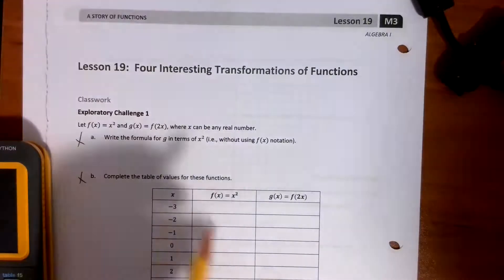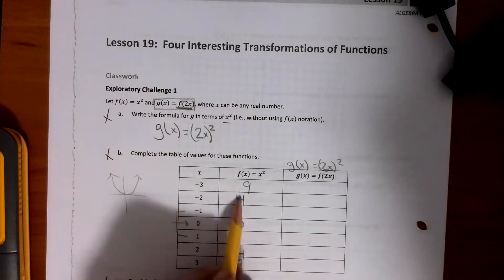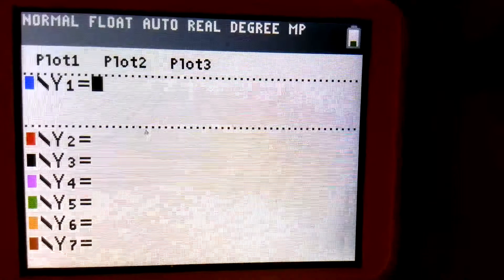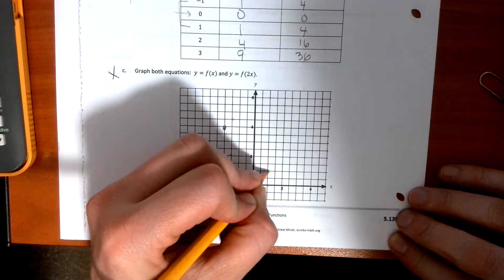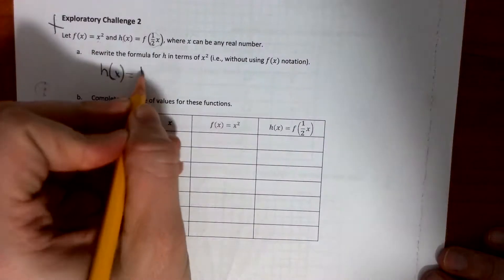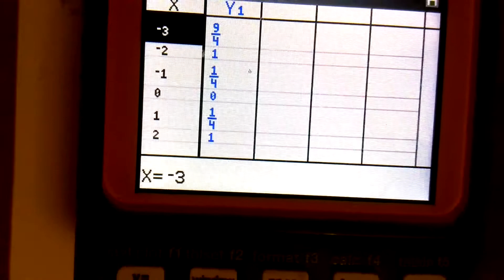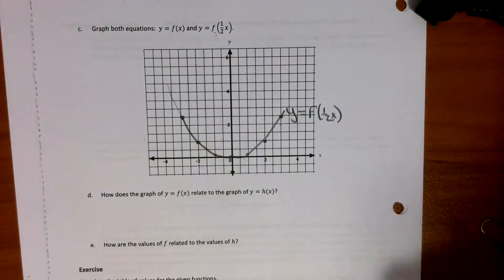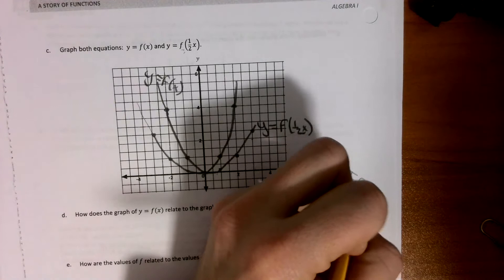Module 3 Lesson 19 Beginning steps to create Parabola functions -Algebra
Filling a chart in and seeing how a parabola begins to take shape as a function. Basics and using the TI 84 plus CE